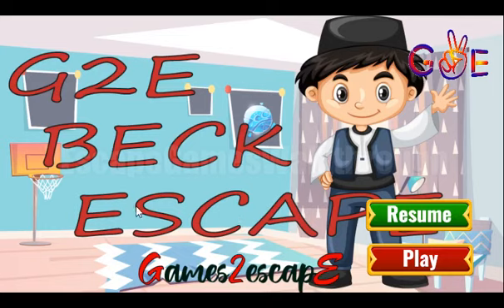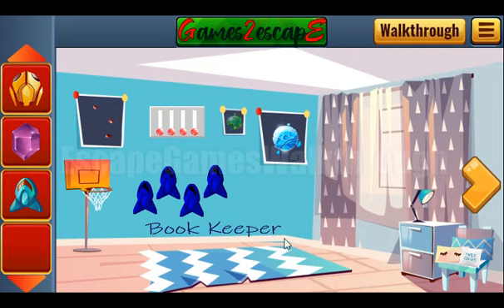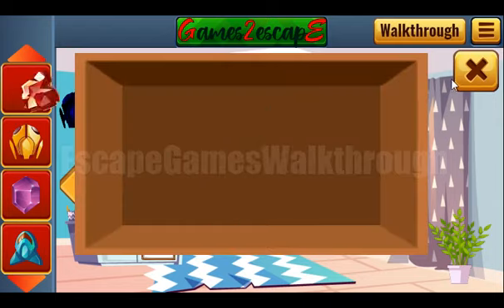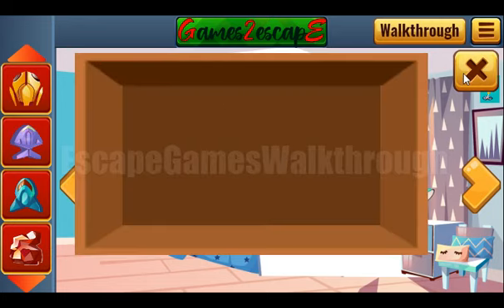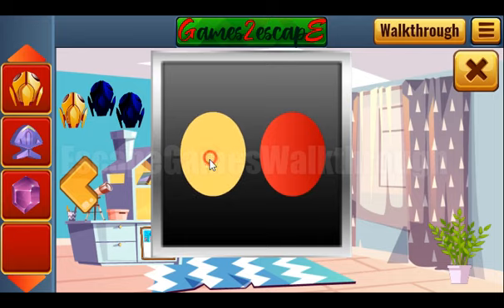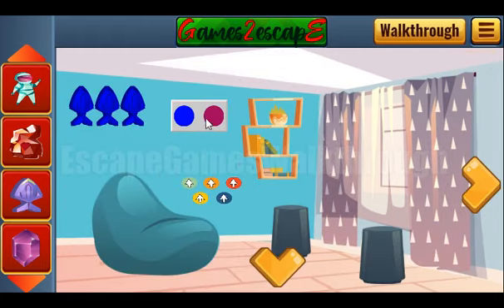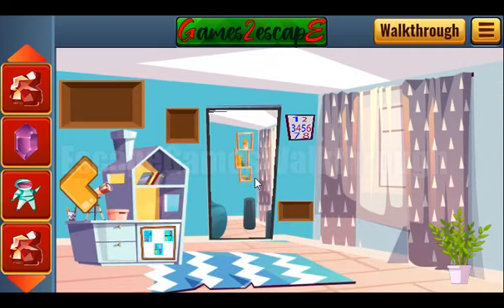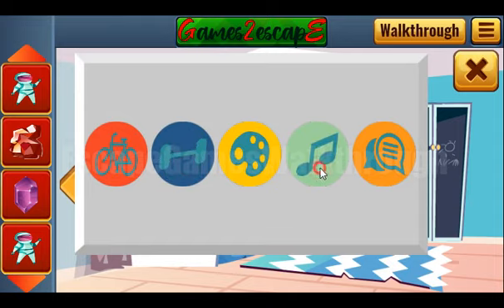G2E Beck Escape Walkthrough [Games2Escape]